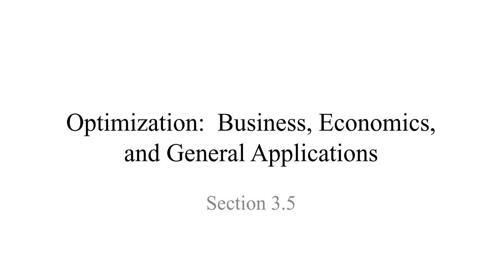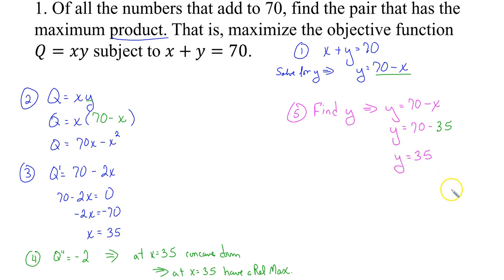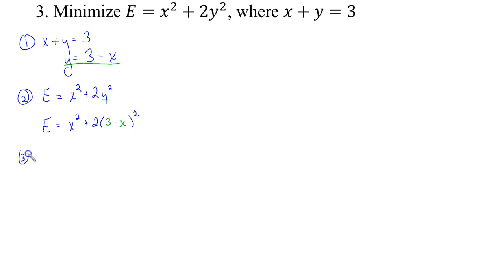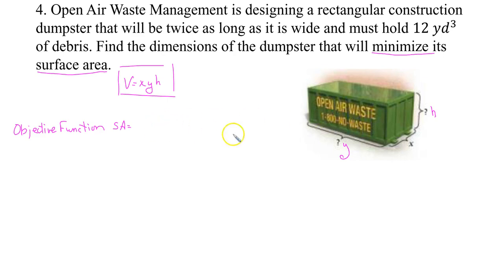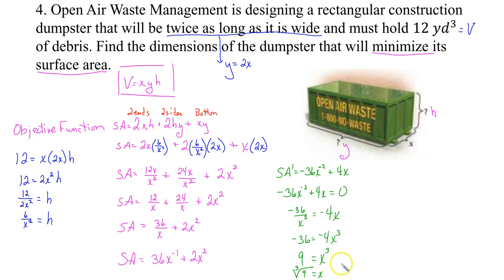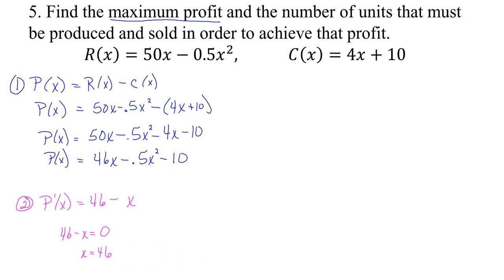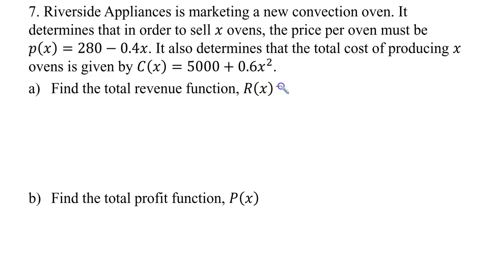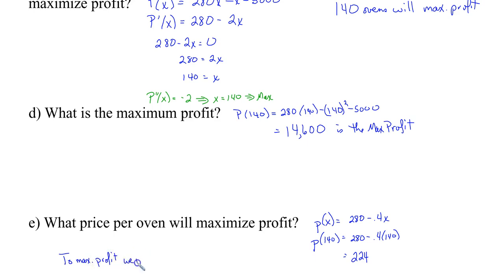MA1613 Section 3.5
Material for section 3.5 in Business Calculus.  Optimization in Business Applications